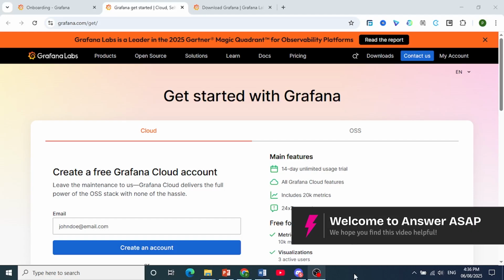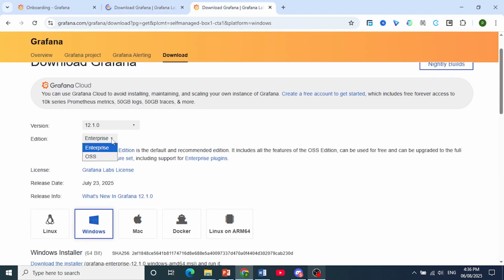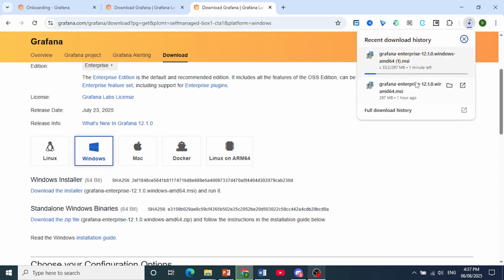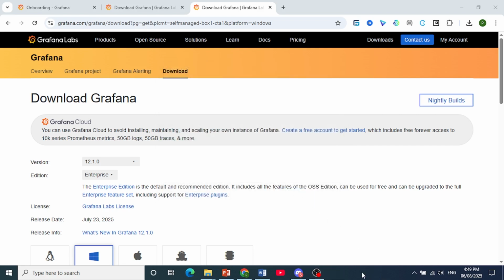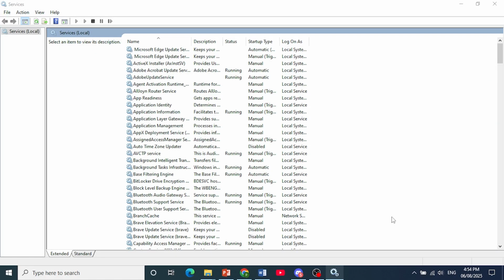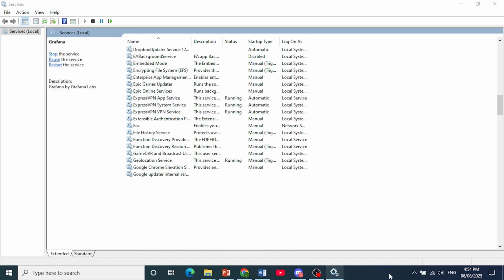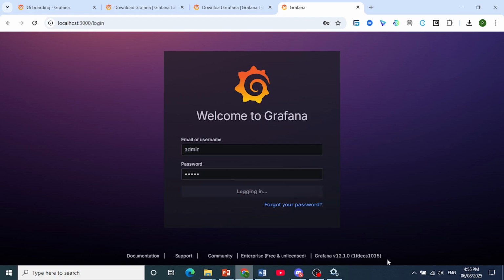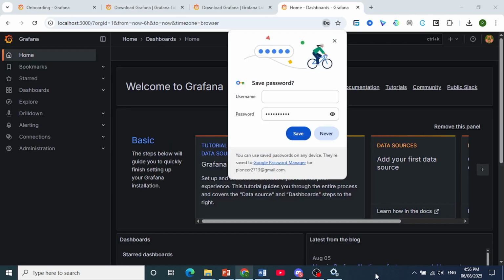How to RUN Grafana in Windows (Step by Step)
See how to run Grafana in Windows to set up and manage dashboards on your local or server environment. Please consider liking the video and letting us know if you have any comments, ideas or questions, we really appreciate any feedback! We have plenty of other tutorials on our channel so come and see if we can help you with anything else :)